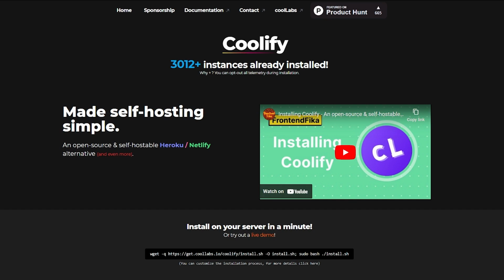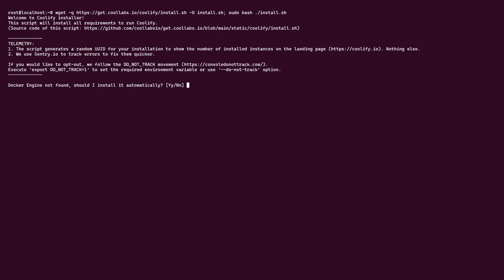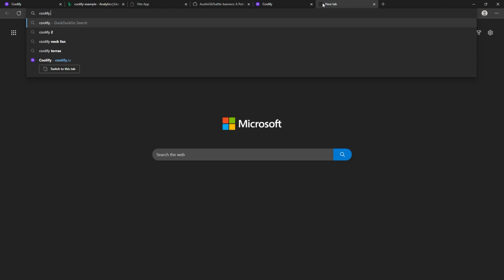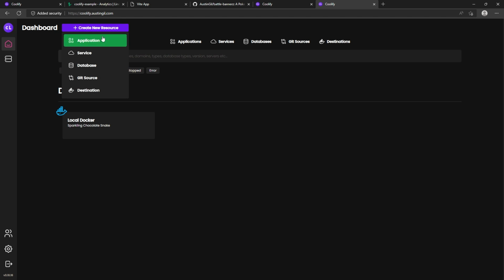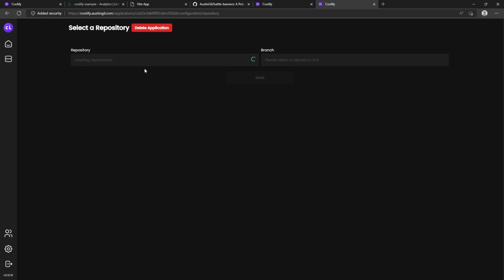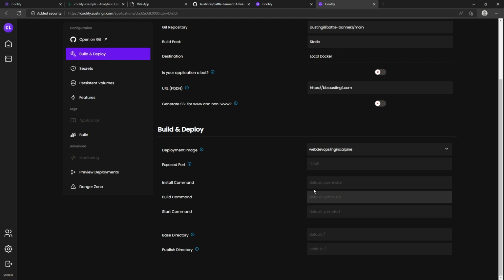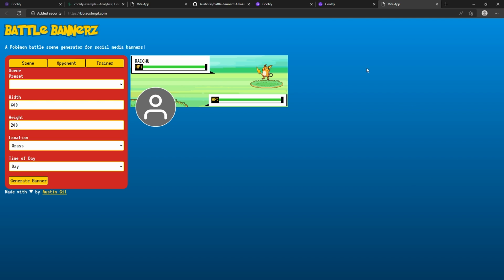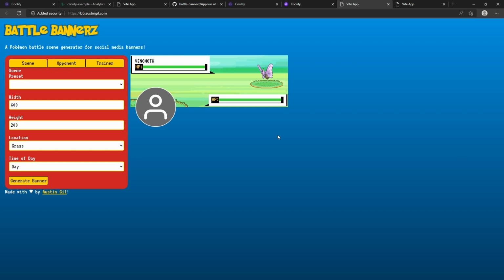Automating Deploys With Git & Coolify | Web Dev Office Hours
Setting up automated deploys with Git is more challenging than it seems. Git hooks, ssh commands, and cron jobs are tricky and brittle. Thankfully, Coolify makes it easy to self-host your own automated deployment process easily. And with Linode's affordable hosting, it's a great combo.

Chapters:
0:00 - Introduction
0:25 -  Automating Deploys With Git & Coolify
7:12 - Wrap Up